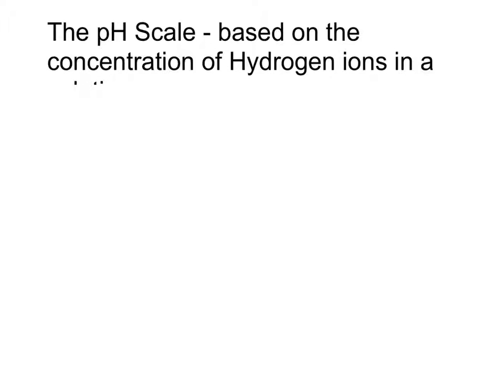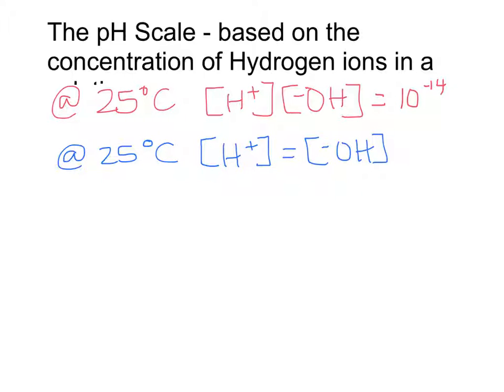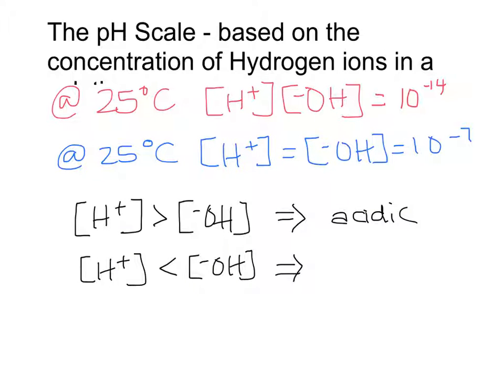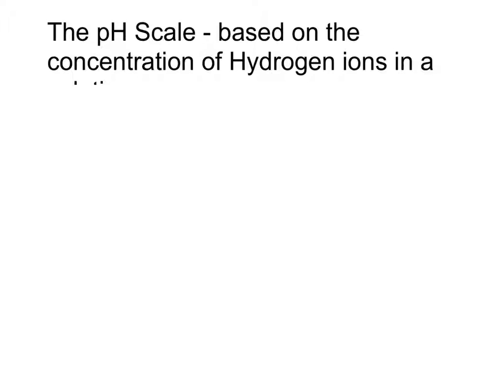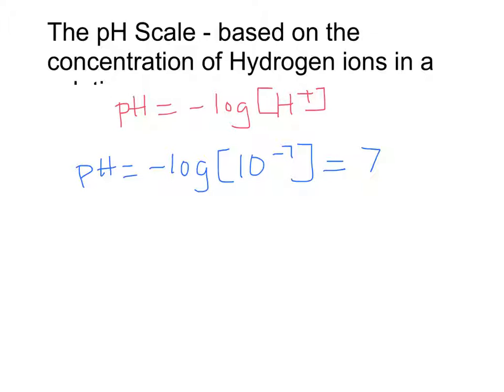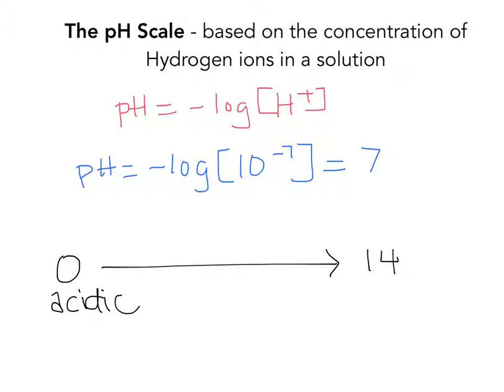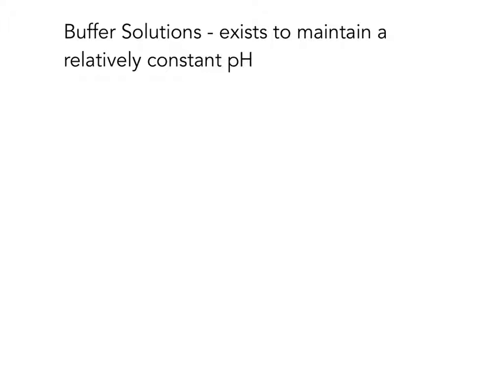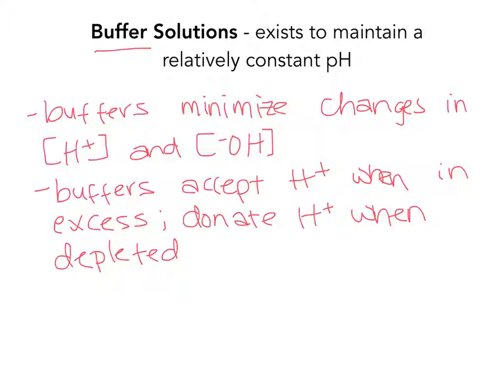Acidity and Basicity II